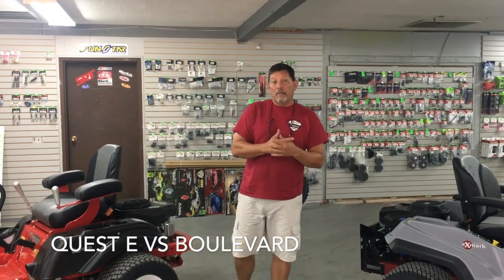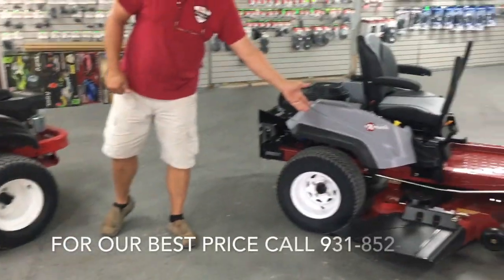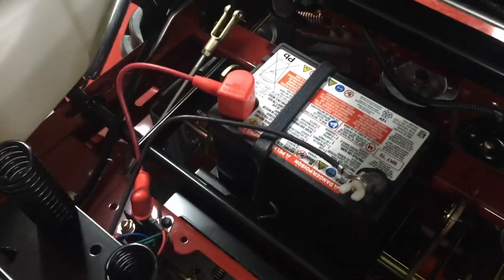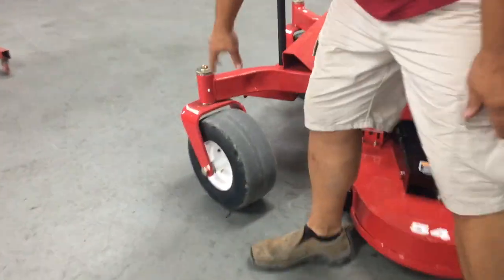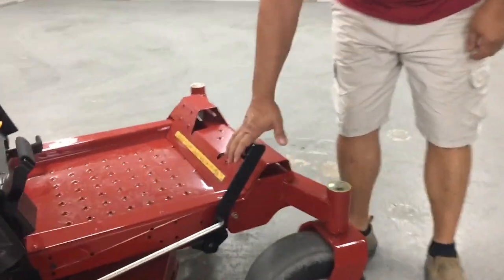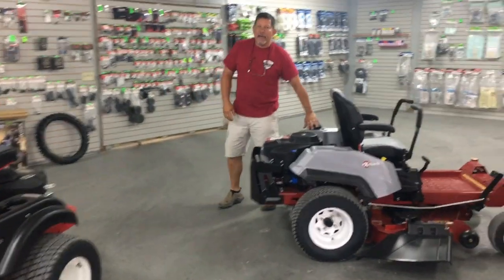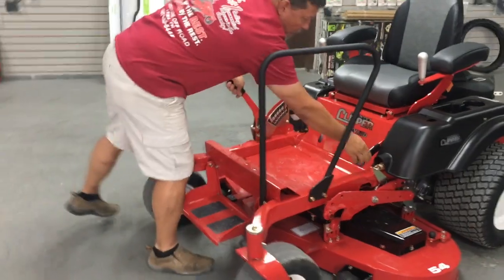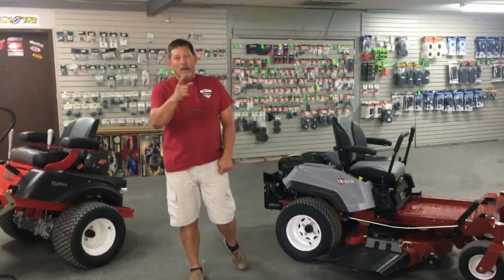EXMARK QUEST VS COUNTRY CLIPPER BOULEVARD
THIS IS A COMPARISON BETWEEN A EXMARK QUEST S-SERIES AND A COUNTRY CLIPPER BOULEVARD